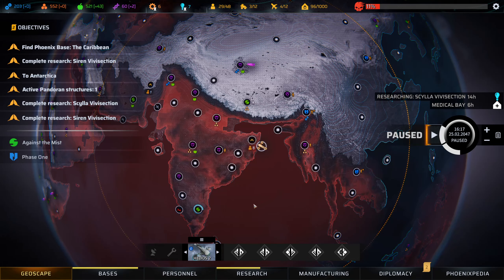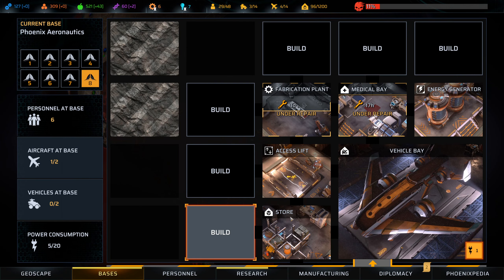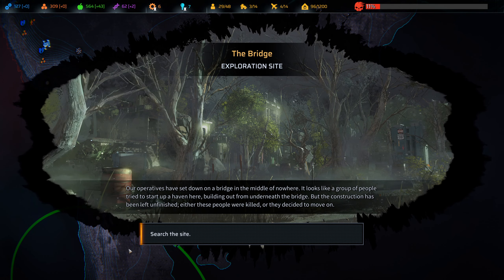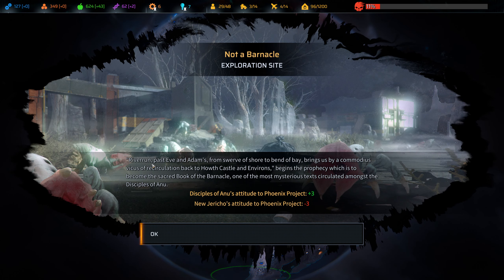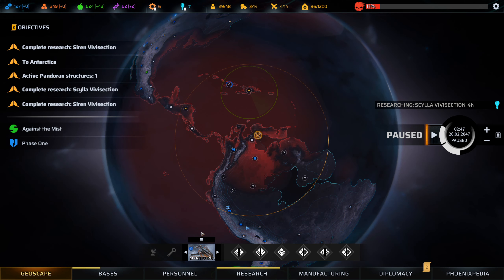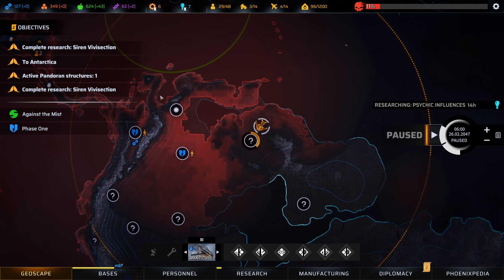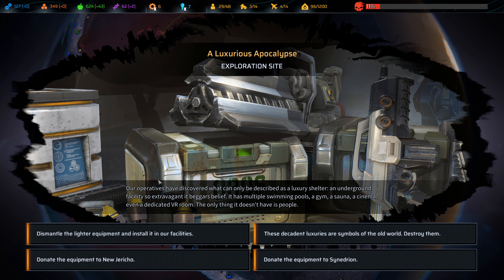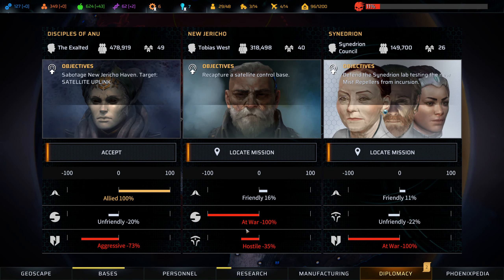Phoenix Point - Let's Play Phoenix Point Gameplay - Disciples Of Anu - 48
We're working towards our large research goals - but there's still the "busy work" that needs to be done...such as clearing out lairs.

Today's video is a Let's Play of Phoenix Point, the next game from Julian Gollop - creator of the original XCom / UFO Enemy Unknown. It'll shows off Phoenix Point Gameplay covering the missions, research and base management - and you can be sure I'm going to have my ass handed to me by the Pandorans.